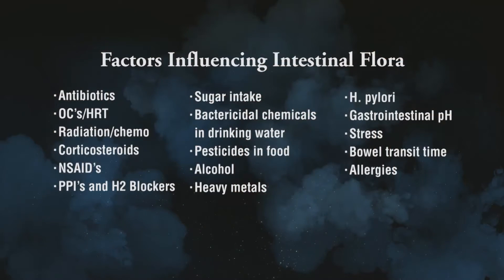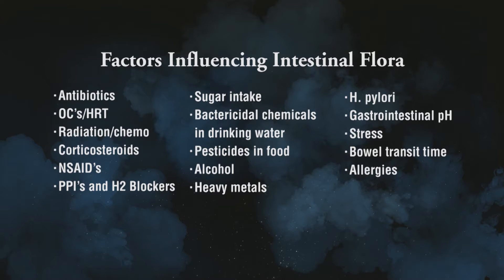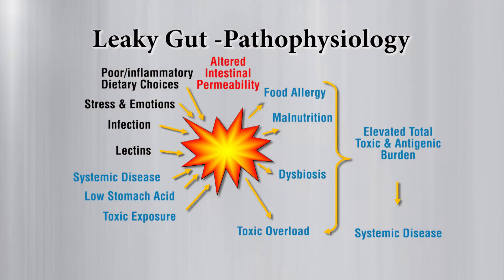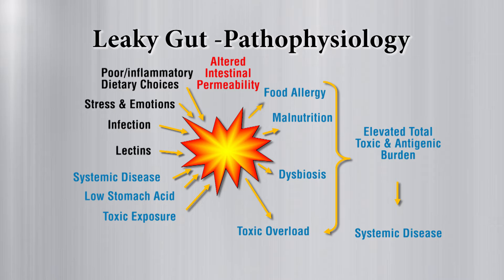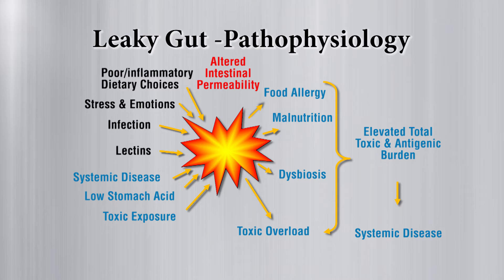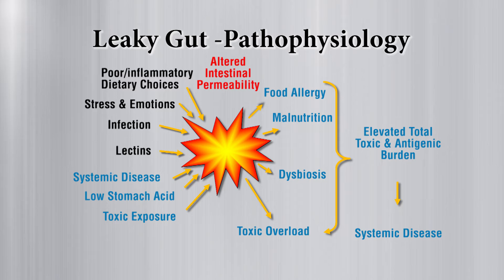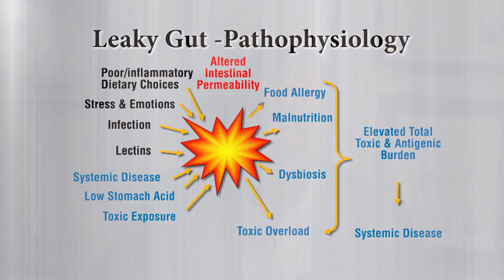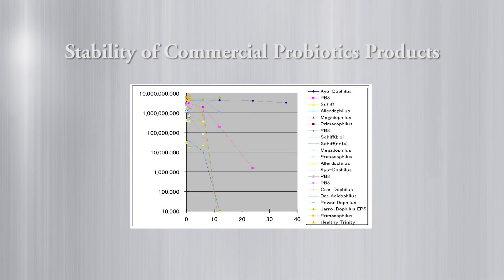Kyo-Dophilus | Probiotics For Optimum Health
Give your intestinal tract a probiotic recharge for optimum wellness with Kyo-Dophilus. Ideal for those looking to restore depleted levels of intestinal flora, or for those who would simply like to assure a healthy profile of beneficial bacteria in their intestines, Kyo-Dophilus capsules provide over 1.5 billion live cells of L. gasseri, B. bifidus, and B. longum from unique strains selected specifically for their ability to adapt to the human intestinal tract. Gluten free.